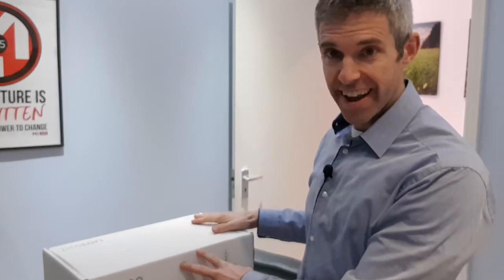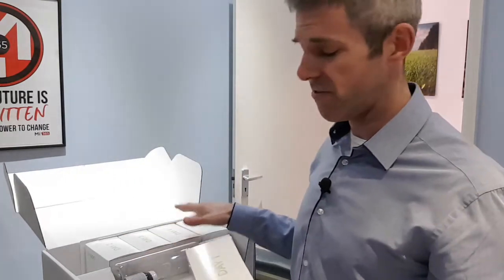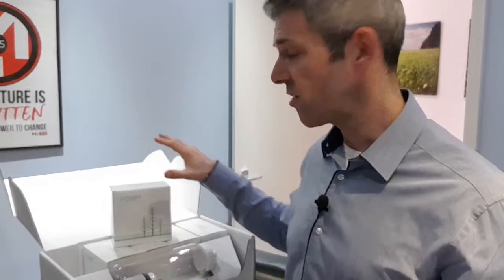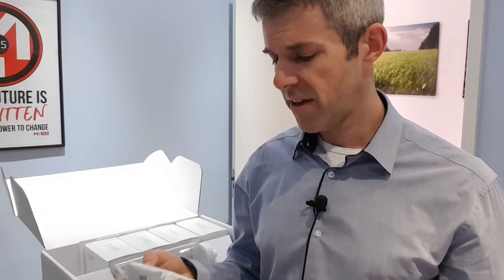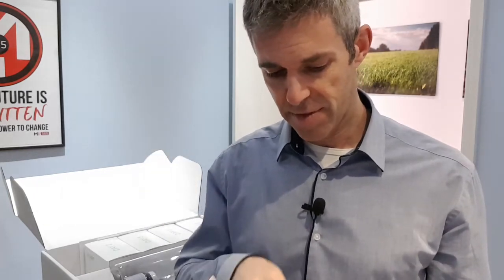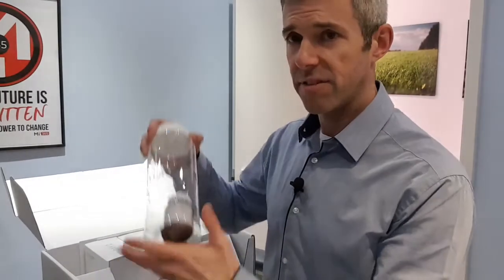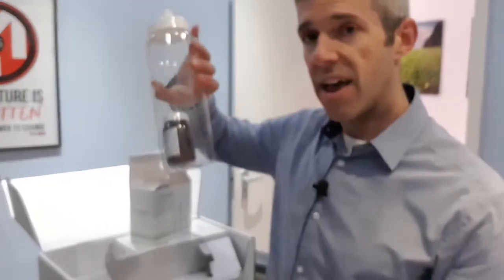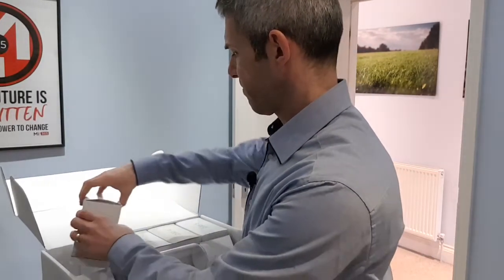Unpacking the Fasting Mimicking Diet